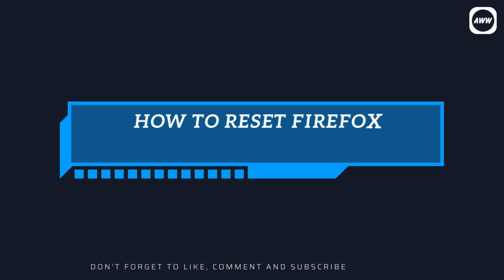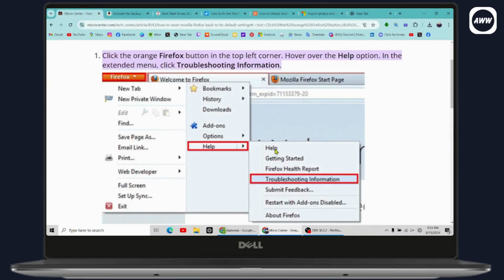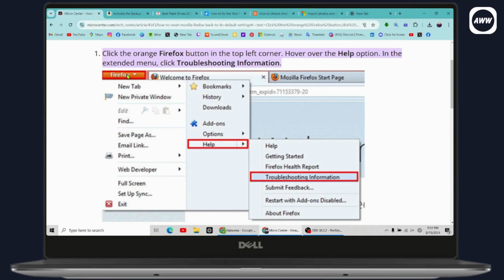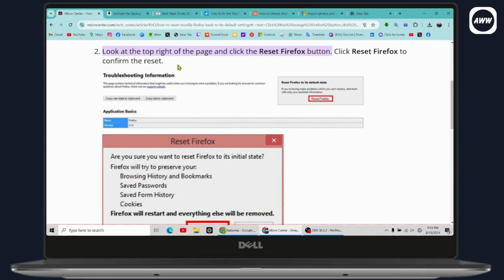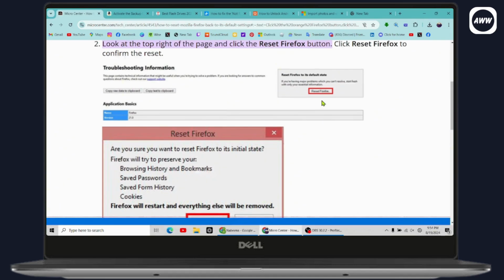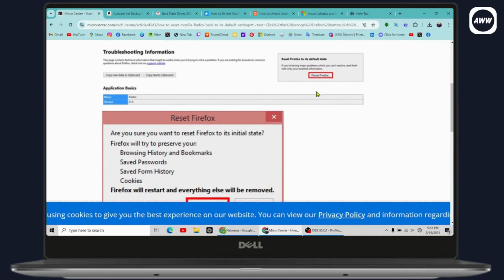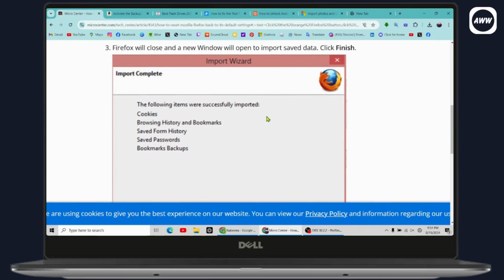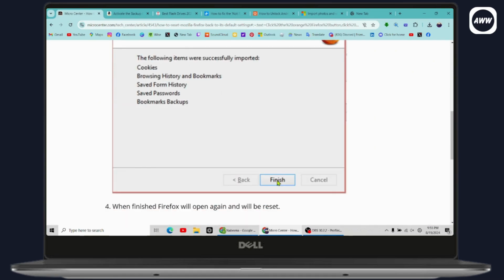How To Reset Mozilla Firefox Restoring To Default Settings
How To Reset Firefox Restoring To Default Settings
reset firefox to default settings
how to reset mozilla firefox
how to reset settings in mozilla firefox
how to reset settings in firefox
how to reset firefox to default settings

Looking to reset Firefox and restore it to its default settings? In this video, we'll guide you through the process of resetting your Firefox browser to fix issues and improve performance. Follow our step-by-step instructions to restore your browser to its original state and start fresh.

0:00 - Introduction
0:12 - Accessing Firefox Settings
0:24 - Initiating the Reset Process
0:36 - Confirming the Reset and Completing the Process
0:48 - Setting Up Firefox After the Reset
1:00 - Troubleshooting Common Issues